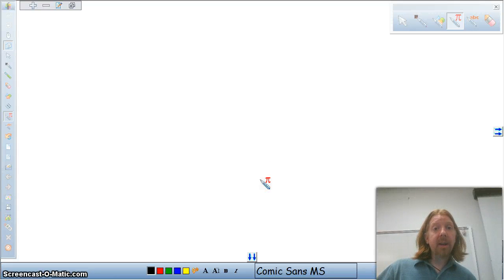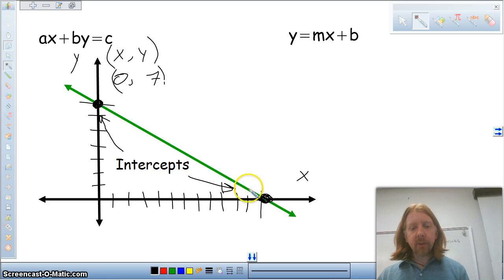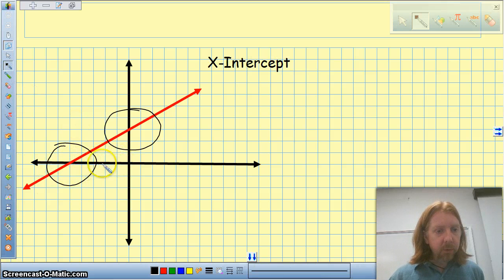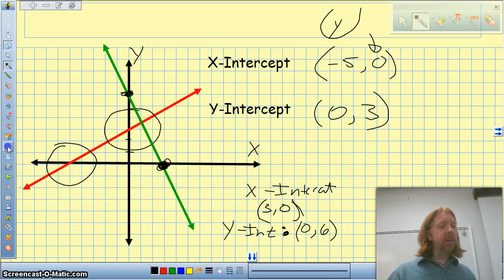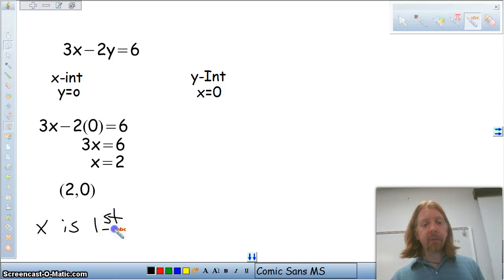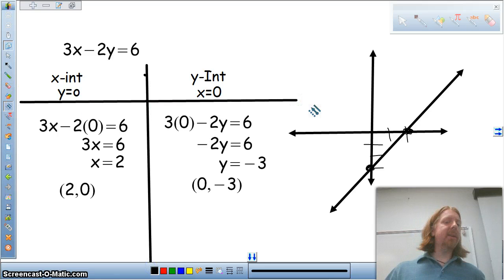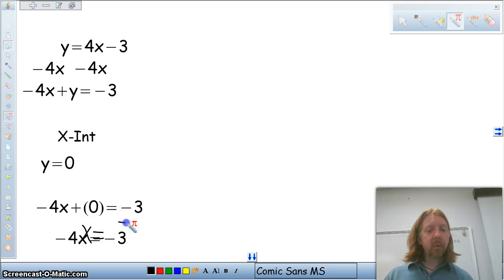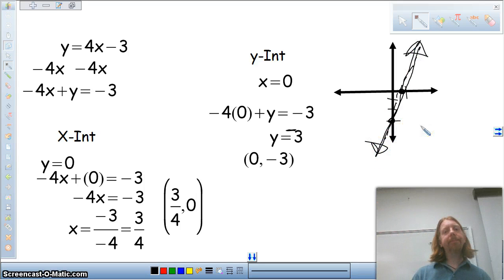5-2 Intercepts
5-2 Intercepts